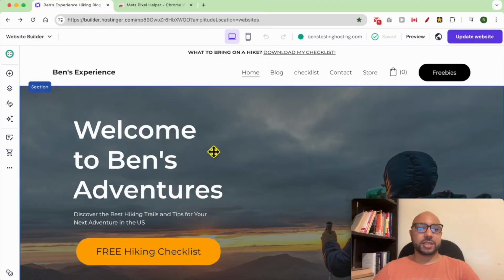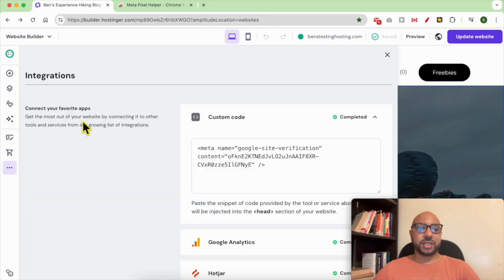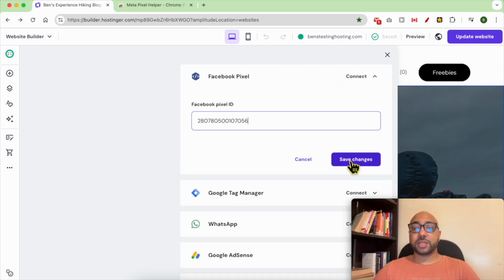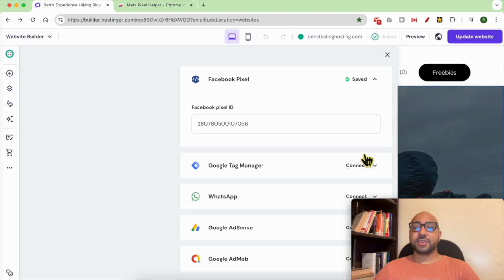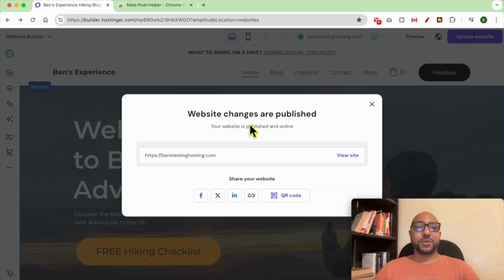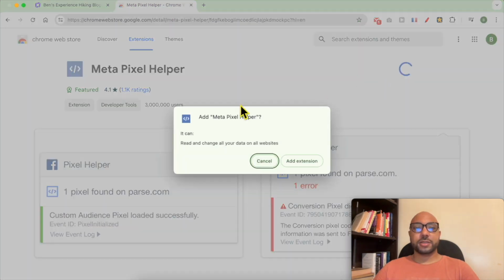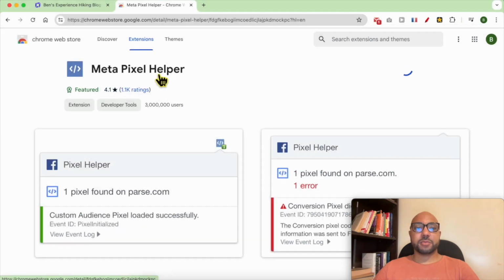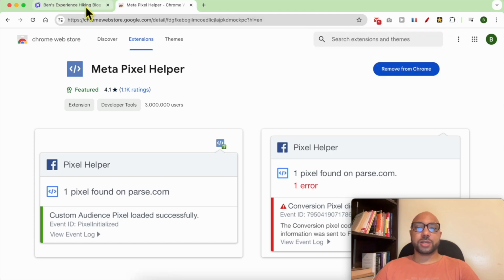Facebook Pixel Setup On Hostinger Website Builder For Beginners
How To Add Facebook Pixel In Hostinger Website Builder

Adding a Facebook Pixel to your Hostinger Website Builder is essential for tracking website visitors and running effective Facebook ad campaigns. In this guide, I will walk you through the simple steps to add your Facebook or Meta Pixel to your website.

First, copy your Facebook Pixel ID. Then, log in to your Hostinger Website Builder and go to Website Settings. Click on Integrations and look for Facebook Pixel. Click Connect, paste your Facebook Pixel ID, and make sure to save your changes.

Next, click on Update Website to apply your changes online. To verify if your Facebook Pixel is successfully added, you can use the Google Chrome extension called Meta Pixel Helper. Once installed, open your website and check if the pixel is detected. Sometimes it may take a reload to see the pixel activated properly.

By following these steps, you can easily connect your Facebook Pixel to your Hostinger website, enabling you to track visitors and optimize your Facebook advertising campaigns effectively.